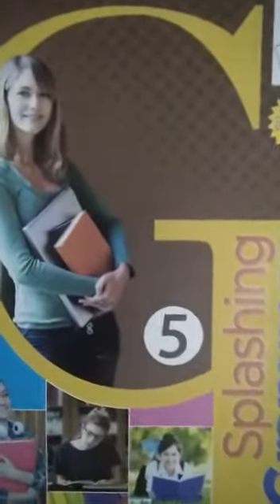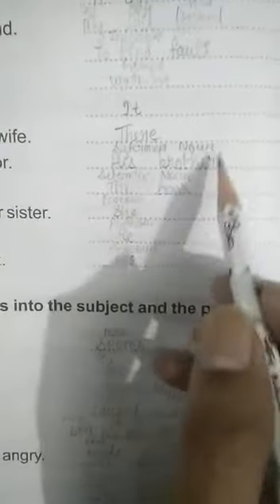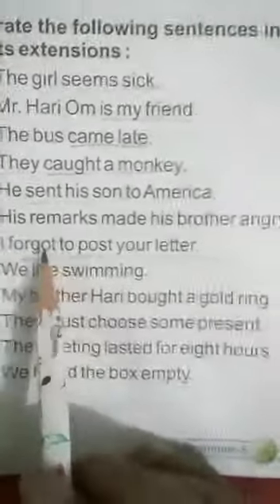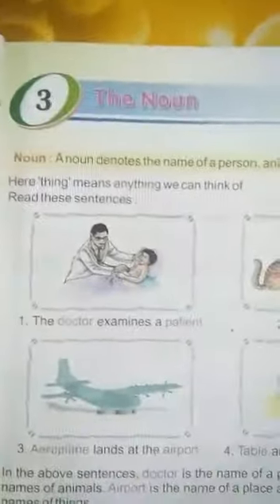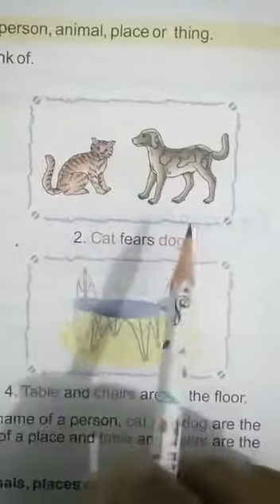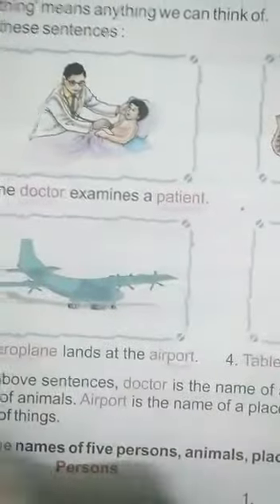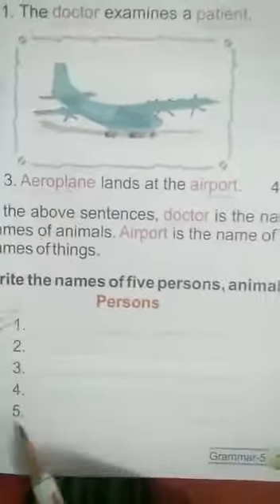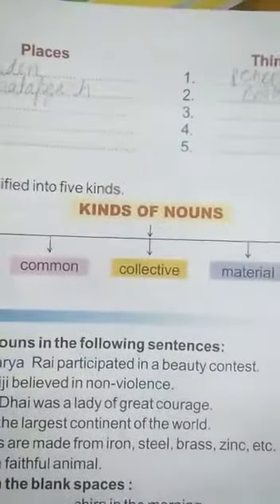Class 5 English grammar lesson 3 part 1